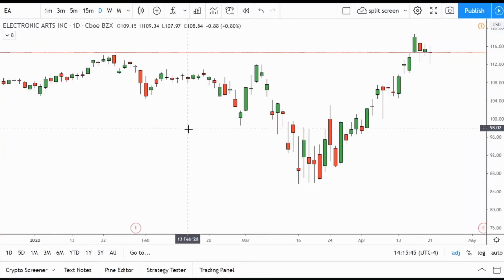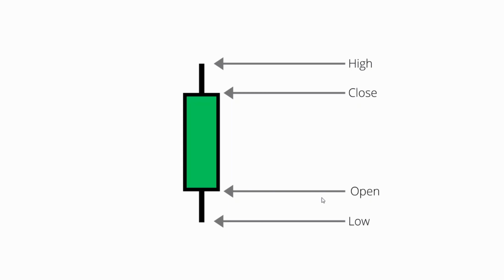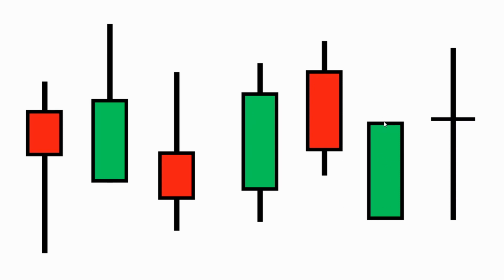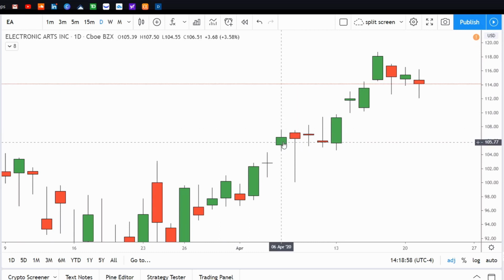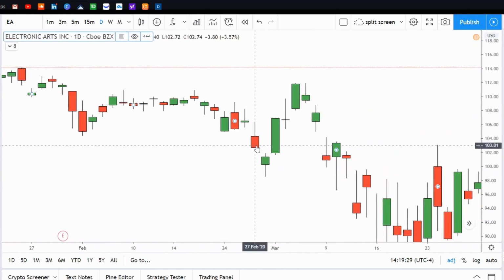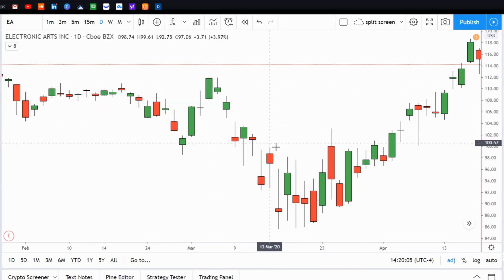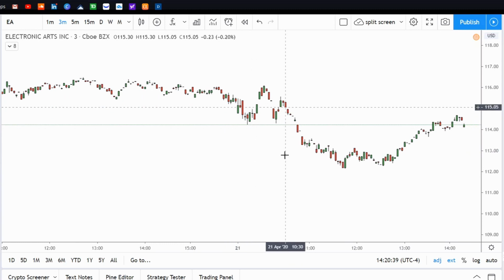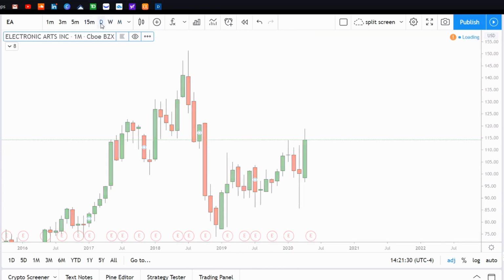How To Read Candlestick Charts For Beginners: With Tradingview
In this video, I teach you about the very basics of a candlestick chart. I go over what a candlestick is, how to read one, and how it can help you make a better analysis if you are just starting out.

A candle stick chart is a great way to get the bigger picture of a stock price and the direction it is heading. In one trading day, there are 4 important prices to note. Those prices are the high, low, open, and close of the day. A candlestick chart will show all four of those prices for the day.

The software I use for this video is called Tradingview. Tradingview in my opinion is one of the best tools to use for charting.

Want to start investing today but don't have a brokerage account? download Robinhood or Webull to get started and get a free stock!